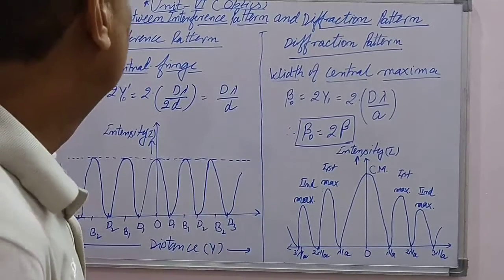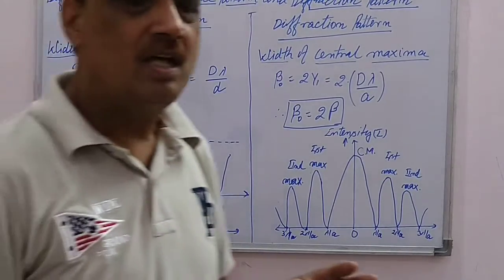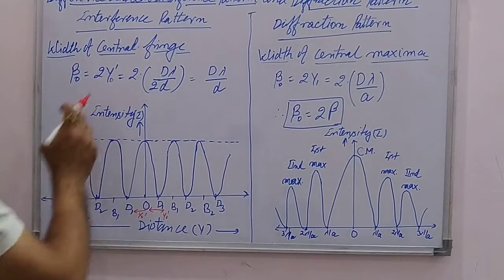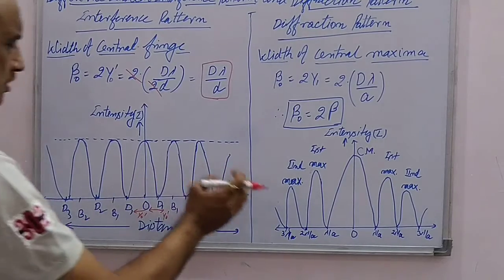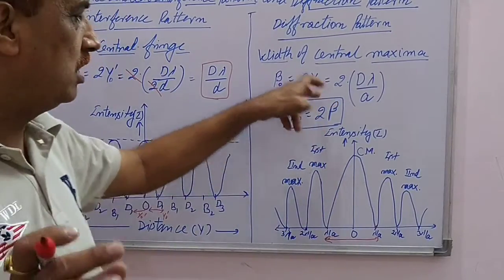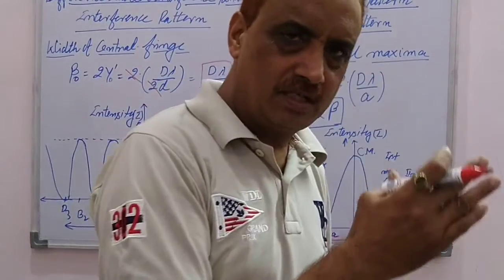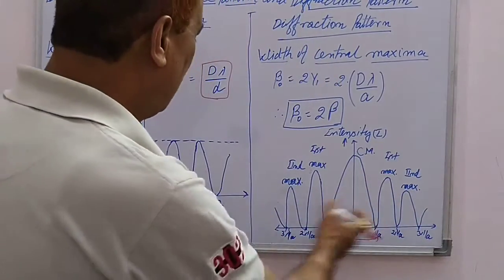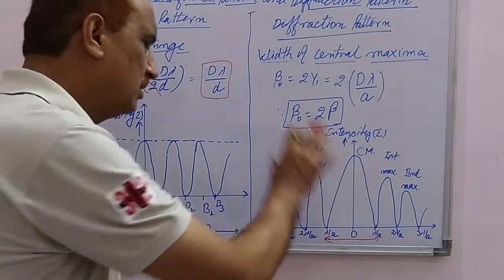Difference between Interference Pattern & Diffraction Pattern